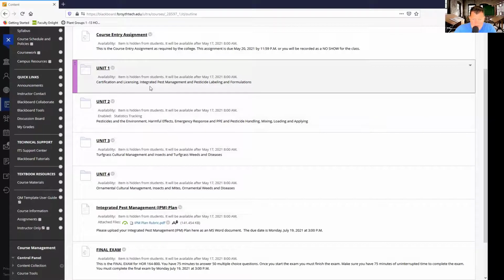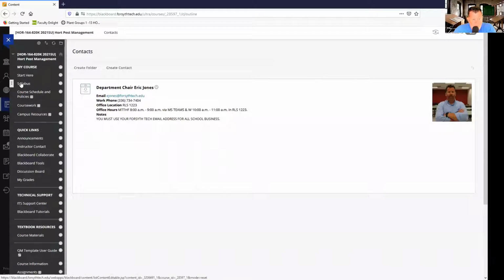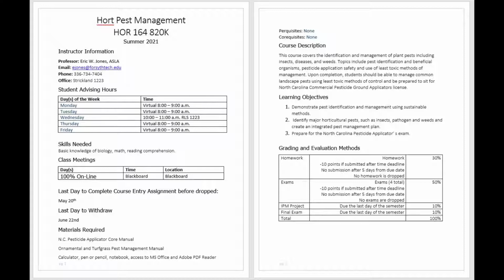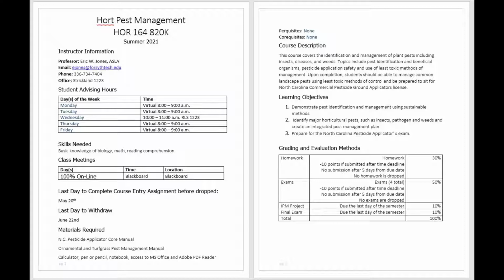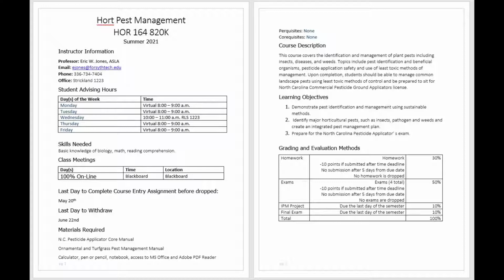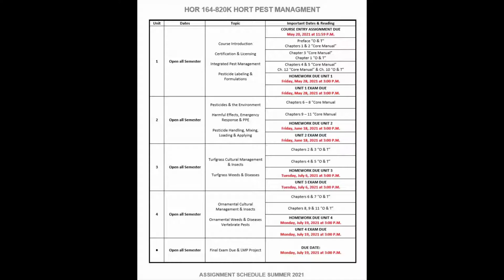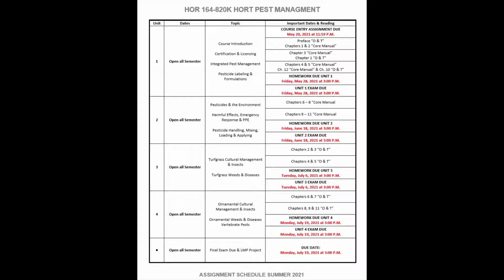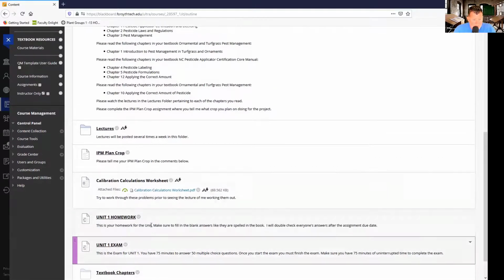HOR 164 820K Hort Pest Management Introduction Lecture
This lecture navigates both Blackboard and the course syllabus for HOR 164 820K Hort Pest Management for Summer Semester 2021.

Join me live every weekday morning from 7:00 - 8:00 a.m. only on Turf's Up Radio, your industry, your station.

Ask Alexia to launch Turf's Up Radio!